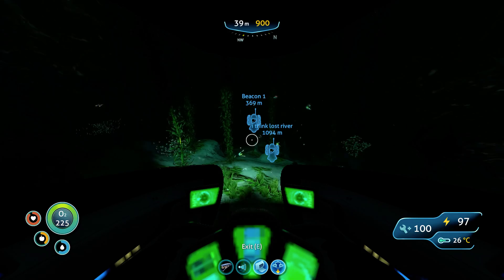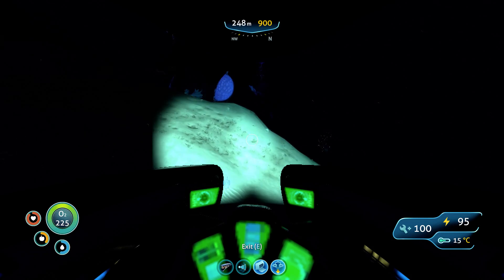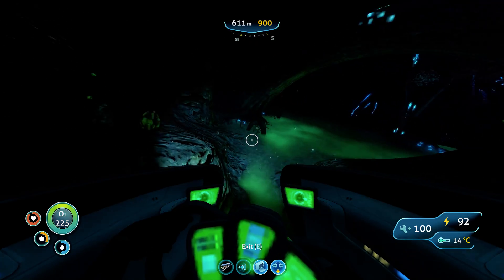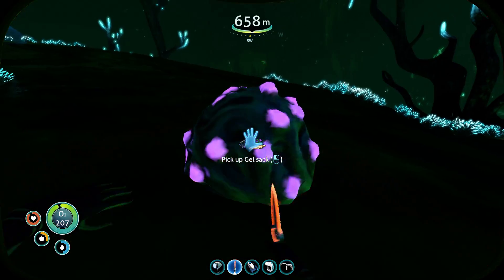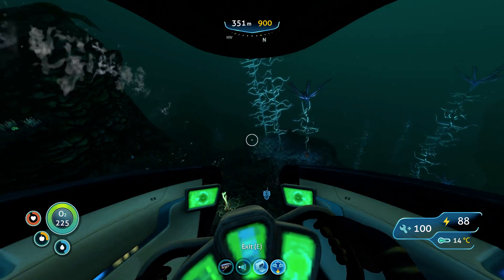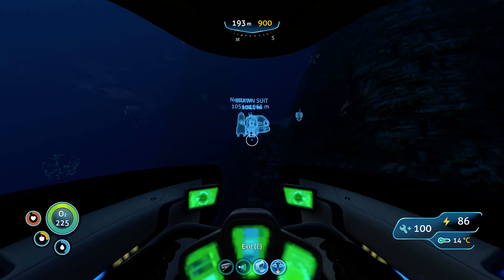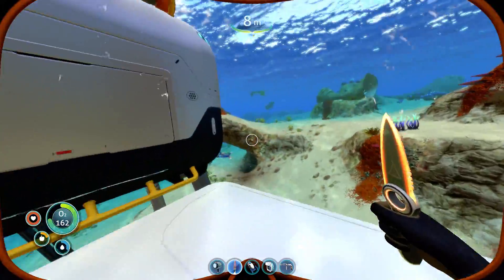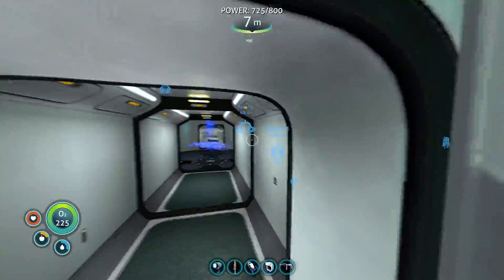The Easiest And Safest Way To Get Unlimited Gel Sacks In Subnautica - Gel Sack Farm Tutorial - 1080p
Subnautica begins with the crash of the Aurora on Planet 4546B, a planet completely covered in water, in the late 22nd century. There is one sole longterm survivor, who is the protagonist of the story. It is then up to the player to make it through the initial days with a partially broken Lifepod 5 and a few resources at their disposal, improve their situation by learning about the alien environment and gathering resources, building better equipment, and maybe even find a way home. If so chosen, the player can also start an investigation into what happened to the Aurora and what secrets Planet 4546B holds.